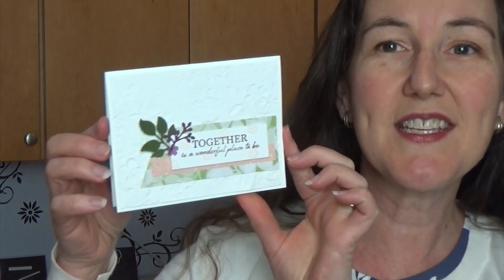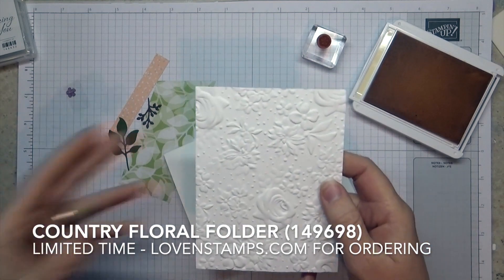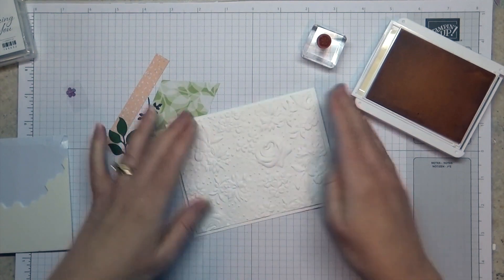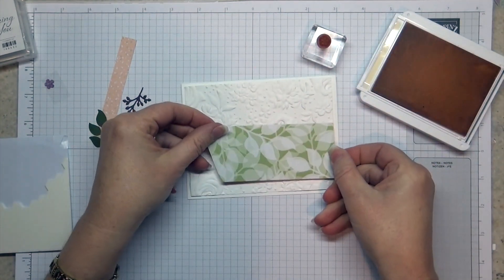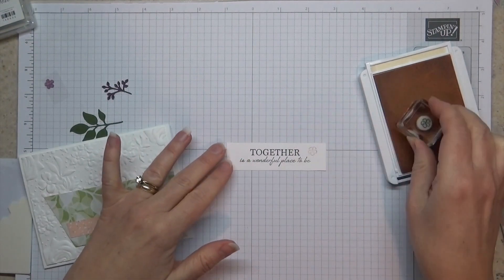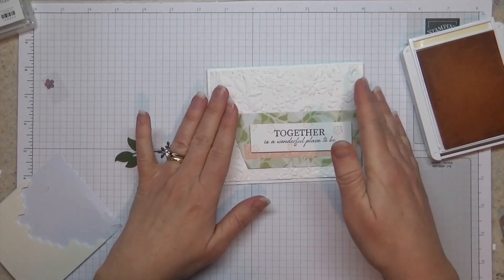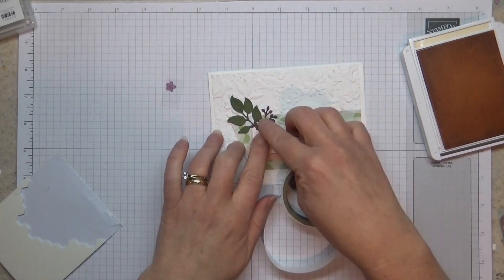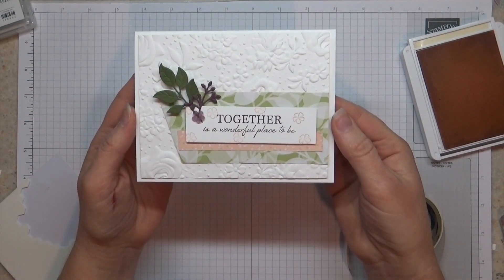Simple Stamping 101: Embossed Background and Banner Layout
Create simple card layouts with embossed background and a designer paper banner greeting - featuring the Floral Romance Stampin Up Suite for Stamps in the Mail Club March 2019!
Happy Stamping!
Meg Loven, Stampin' Up! Demonstrator since 2002

Learn more about Stamps in the Mail Club with Meg - available exclusively at LovenStamps.com (celebrating almost 14 years of project kits by mail in 2019!):